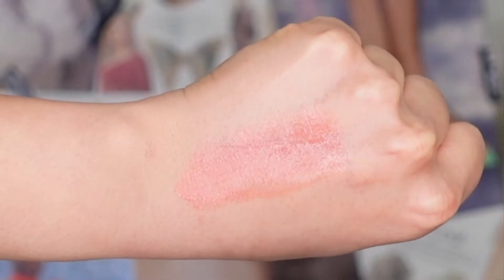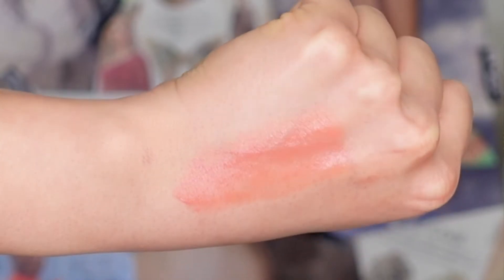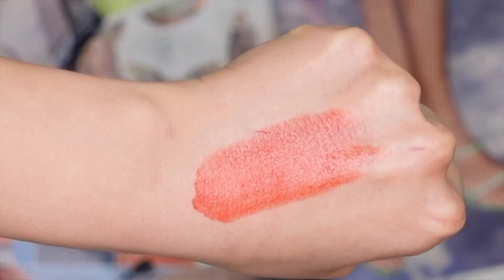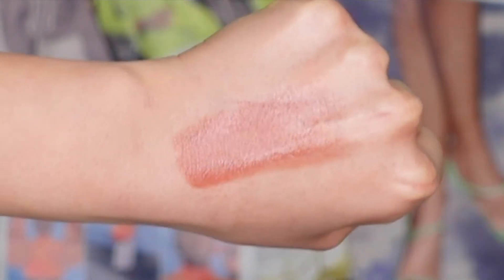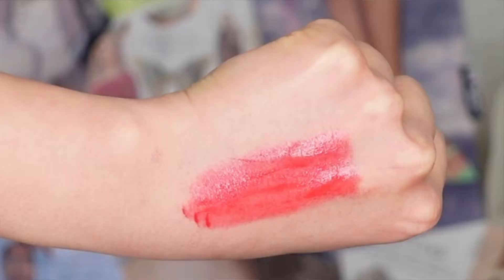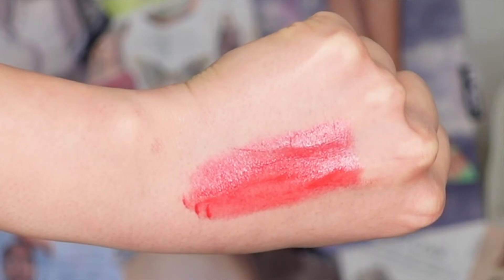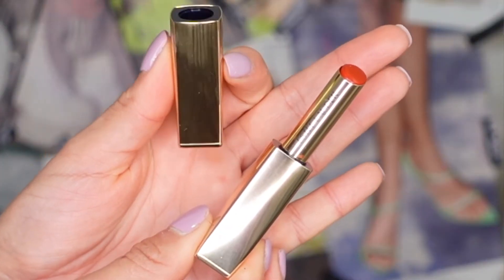Estee Lauder Pure Color Illuminating Shine Review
​@EsteeLauder  Estee Lauder Pure Color Illuminating Shine Review, I will be swatching and trying on each lip shade. We will be testing the shine, pigmentation, and nourishing effect of Its formula.

This lip shine retails for $32.00. Described on the Estee Lauder website as a glide on a pop of bright, illuminating, buildable color-a burst of sheer, brilliant, hydrating shine. The Estée Lauder Pure Color Illuminating Shine is high-powered glamour, enhanced with plumping moisture. 100% of panelists demonstrated an immediate improvement in moisture. *With a blend of hydrating ingredients, it glides smoothly onto lips. The ultra-comfortable texture feels delightfully lightweight yet richly conditioning. Instantly plumps and smooths lip surface with moisture, helping reduce fine, dry lines and lip flakiness. Slim design allows for precise application, sculpting and defining lips with gleamy, glowing color.

Formulated with a caring blend of ingredients which together help support hydration on lips
Hyaluronic Acid
Ceramides
Triglycerides

*Clinical testing on 24 women immediately after one product application.

Finish: Glistening Shine
Coverage: Sheer to medium, buildable
Benefits: A pop of color, a burst of hydrating shine

I post videos weekly, Tuesday, Thursday, Saturday and Sunday at 9 am PST. Linked down below are all products covered in today's tutorial.

Stay Safe,
Kit Kat

Product Used:
Estée Lauder Pure Color Illuminating Shine - Imaginary

Estée Lauder Pure Color Illuminating Shine - Light Heart

Estée Lauder Pure Color Illuminating Shine - Born Flirt

Estée Lauder Pure Color Illuminating Shine - Genius